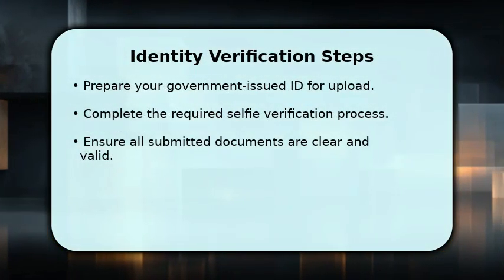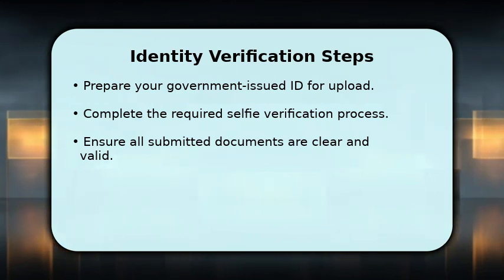How To Get Your Coinbase Account Back - Full Guide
Are you locked out of your Coinbase account? Don't worry, we've got you covered. In this comprehensive guide, we'll walk you through the step-by-step process to recover your Coinbase account. From understanding why your account was suspended to following the official recovery process, we'll cover everything you need to know. Whether you forgot your password, were locked out due to suspicious activity, or are experiencing other issues, our guide will help you regain access to your account and get back to trading cryptocurrencies.